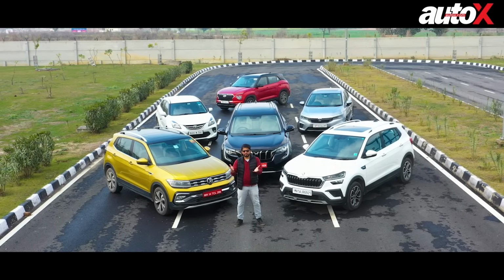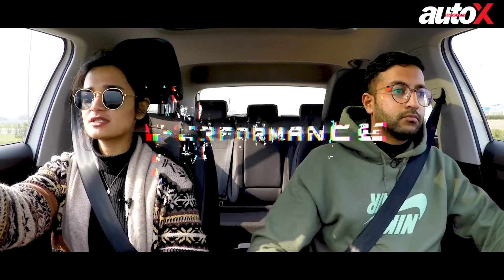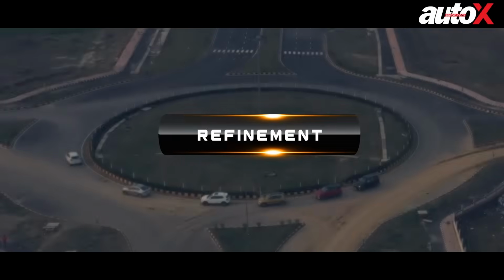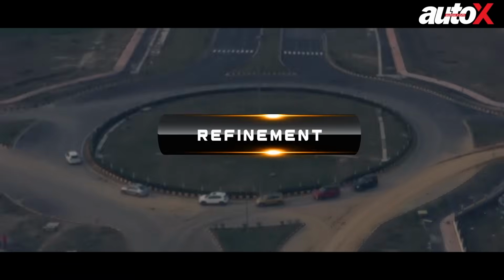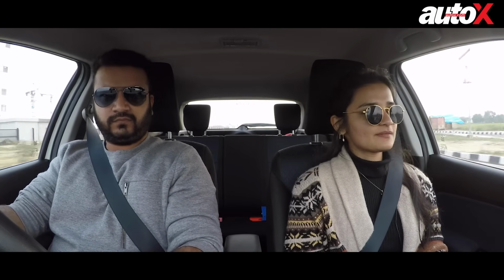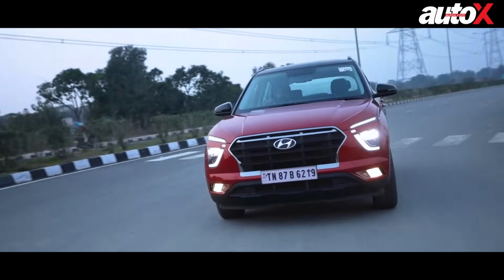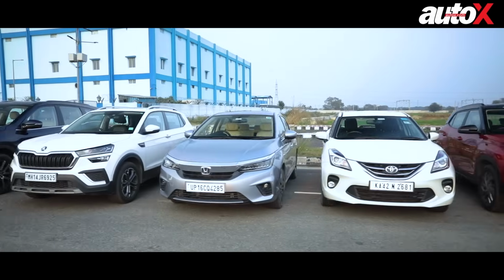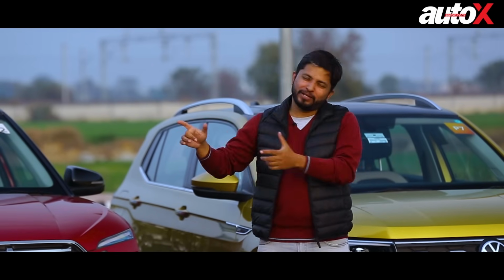Best Petrol Engines Under ₹20 lakh! | XUV700 v Taigun v Glanza v City v Kushaq v Creta | autoX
Quest for the Best! Petrol engines are back in favour, so we bring you a mega-test of six of the best petrol engines available in the market today (under ₹20 lakh) to crown the ultimate winner – the best petrol powertrain of the lot. We take the Mahindra XUV700, Volkswagen Taigun, Toyota Glanza, Hyundai Creta, Honda City and the Skoda Kushaq and test them in terms of their performance, fuel efficiency, fitment of purpose, refinement and fun factor to find out which is the best among them all. Place your bets!

Presenters: Shivank Bhatt, Divyank Kushagra Bansal, Arushi Rawat, Dhruv Paliwal & Karan Singh
Cinematographer: Sunil Chauhan, Manish Bharti, Sagar Jha
Editor: Sagar Jha

00:00 - Introduction
00:25 - Best petrol engines under Rs. 20 lakh - Contenders!
02:07 - Test criteria
03:06 - Skoda Kushaq performance
03:37 - Kushaq fuel-efficiency
04:46 - Volkswagen Taigun performance
06:30 - Mahindra XUV700 performance
07:19 - Does the XUV700 have the best gearbox?
09:03 - Toyota Glanza performance
10:24 - Toyota Glanza fuel-efficiency
11:10 - Honda City performance, refinement
13:07 - Hyundai Creta performance, refinement, gearbox
16:26 - Tested fuel-efficiency figures
16:53 - Who wins?

In case you wish to check out the autoX Exclusive Stories